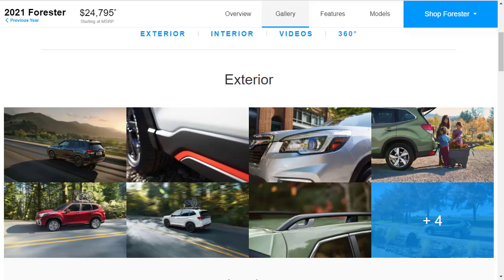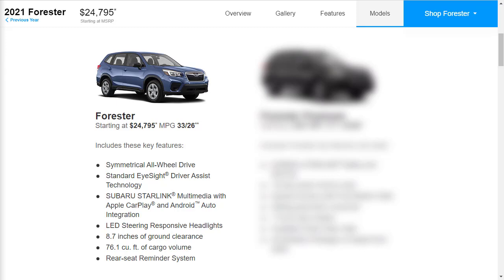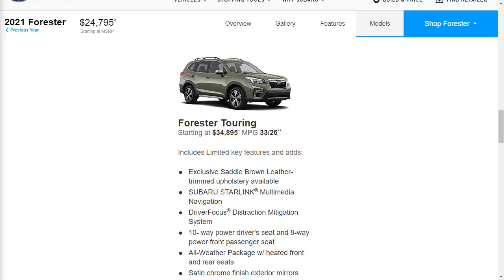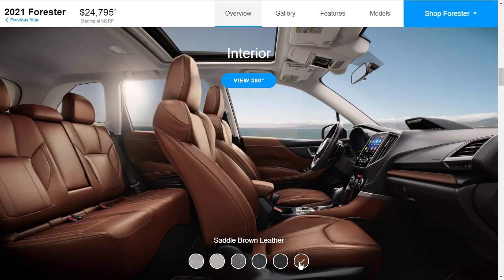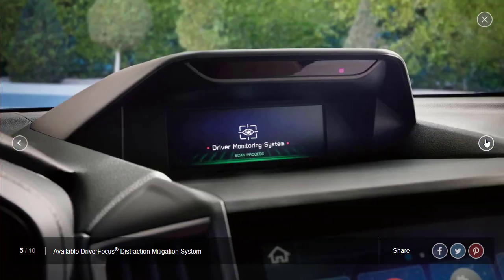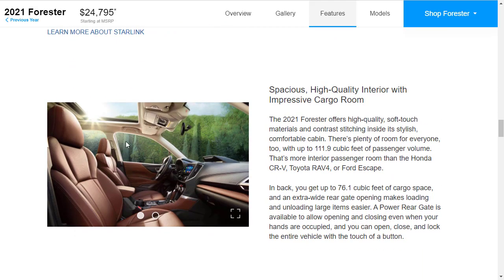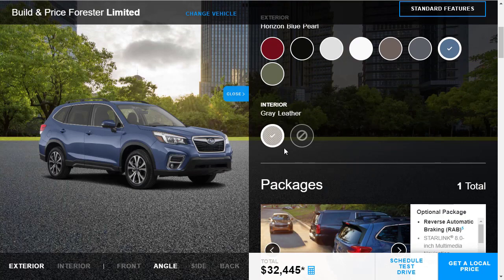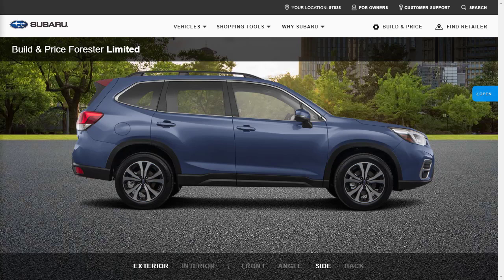2021 Subaru Forester Limited - Build & Price Review: Features, Configurations, Interior, Colors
On this episode of Build Your Own, we're going to build, price, and review a 2021 Subaru Forester Limited as well as learn about the features, colors, and configurations. I like the 2021 Forester Limited for its additional luxury features and leather interior.